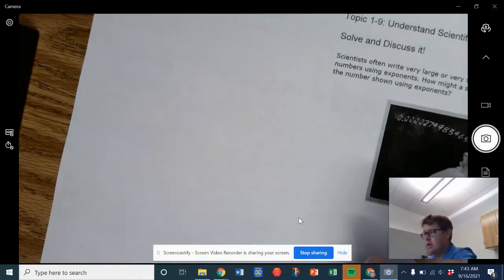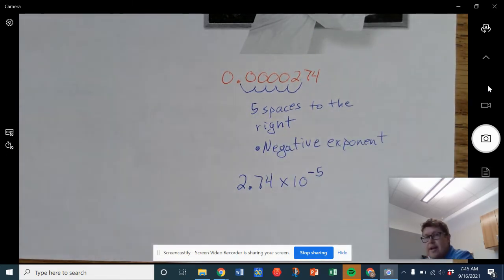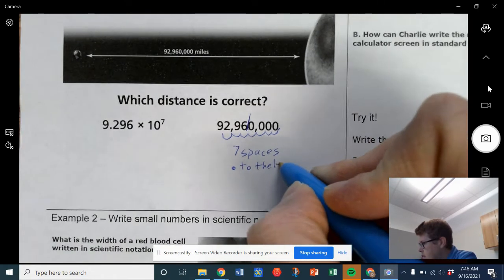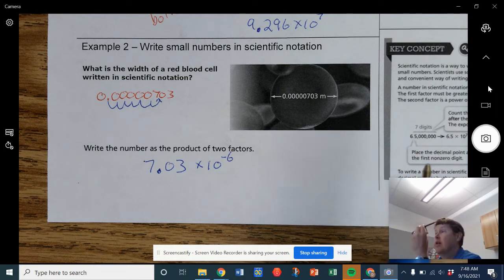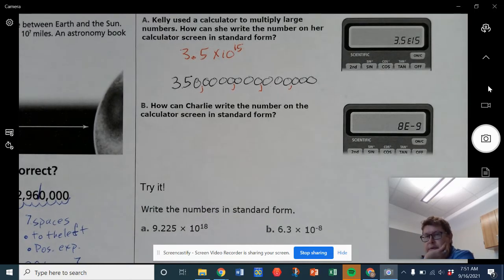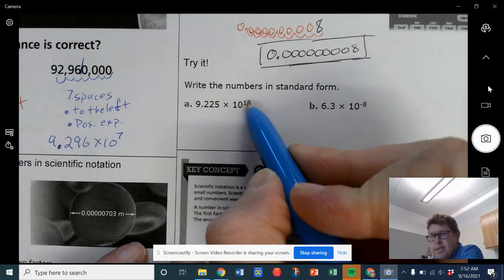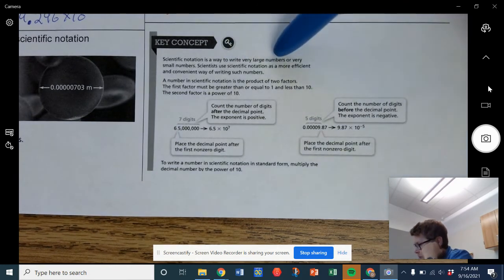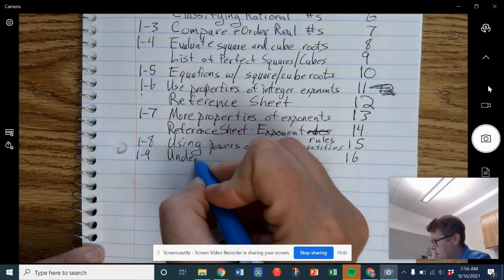1.9 - Understand scientific notation